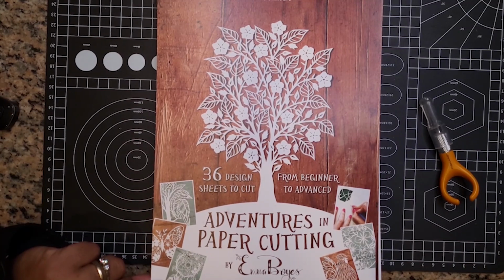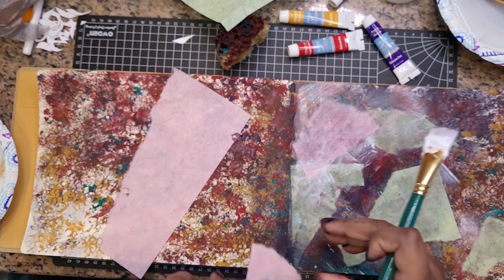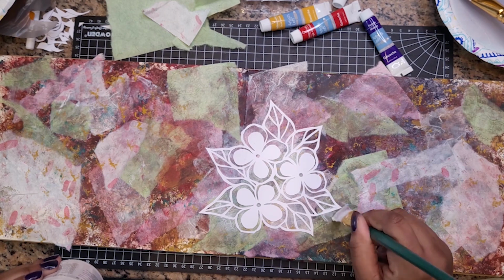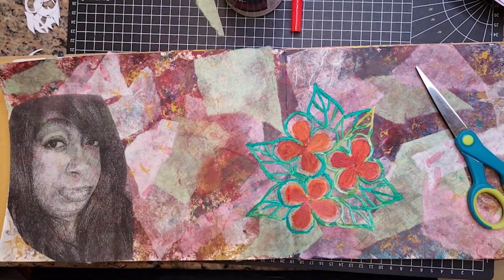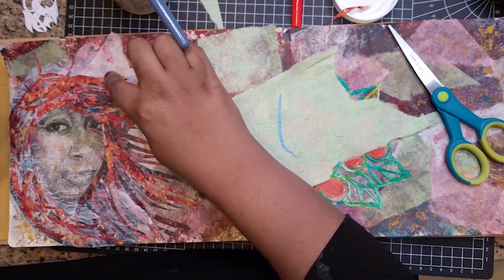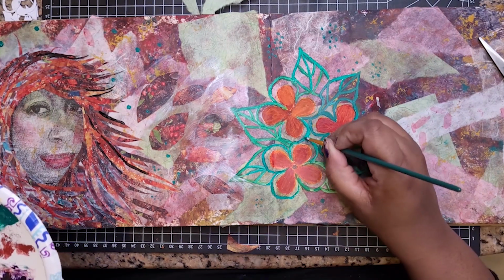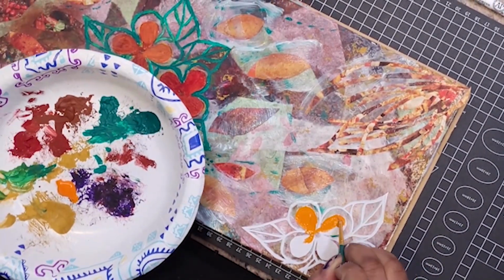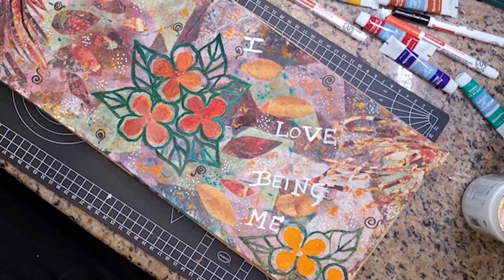Tasha vs Paper Episode 1: Prompt "All About Me"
Episode 1: Prompt "All About Me"
Tasha vs Paper

My debut video on my channel. I'm excited to explore the world of mixed media, encouraging people to try new things without worrying about being good or bad at it. I hope to inspire people to embrace their creativity.

PRODUCT LINKS

Ranger Flip Journal
Fiskars Fingertip Knife
8 1/2 x 12" Mulberry Paper
Cutting Mat

MUSIC ATTRIBUTION